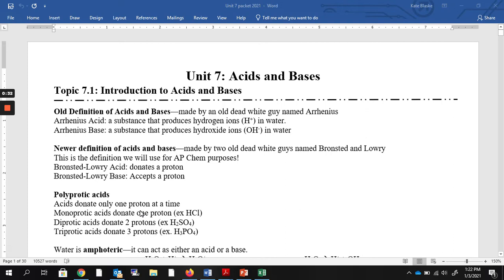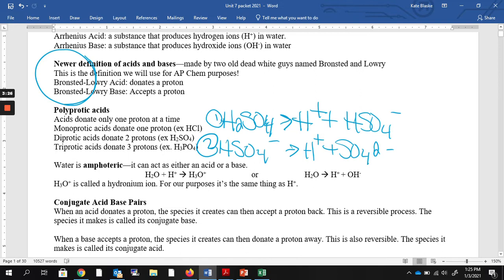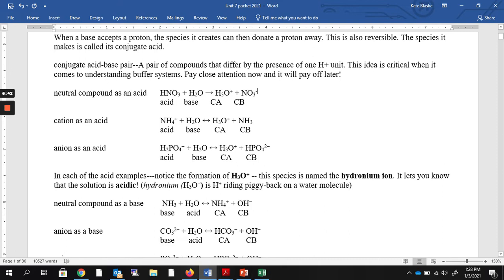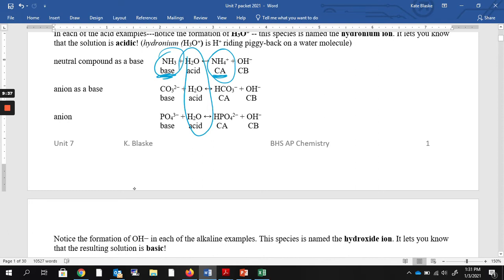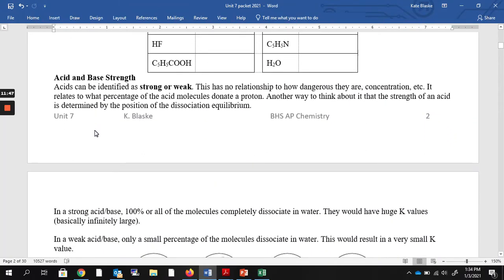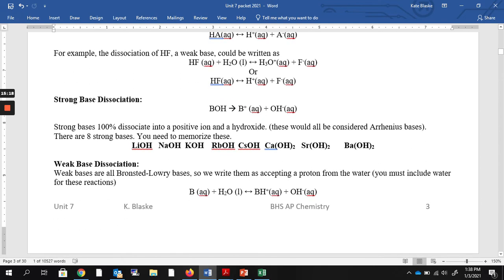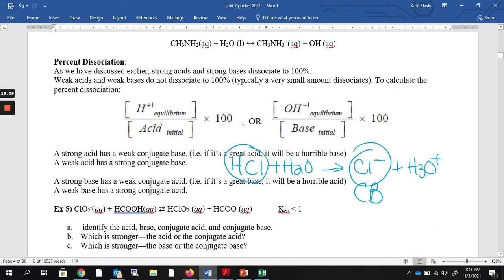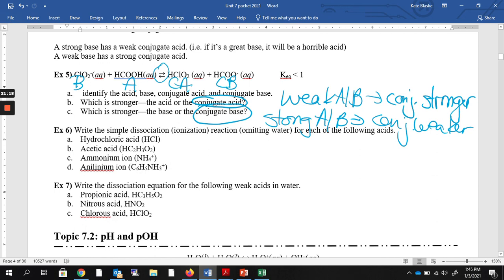Lecture Video 7 1